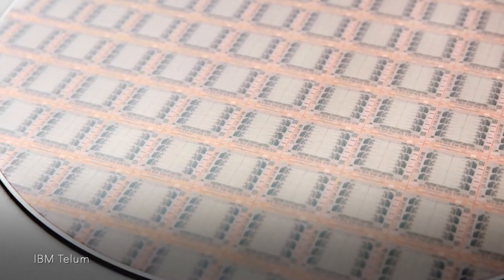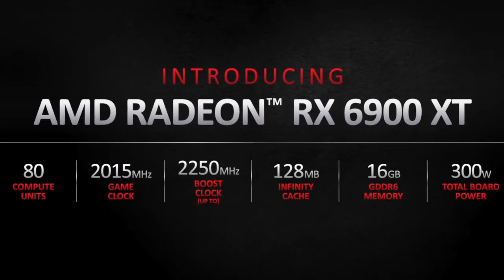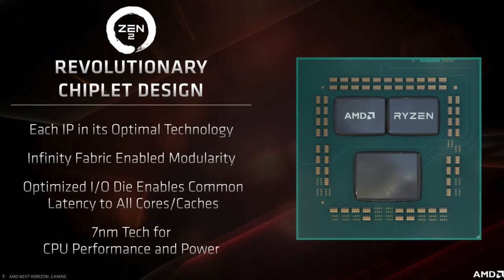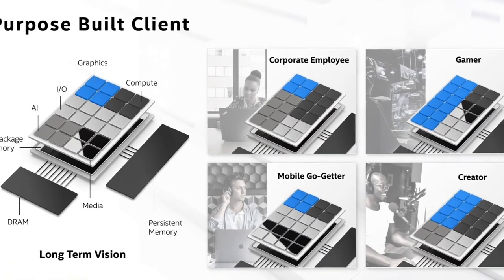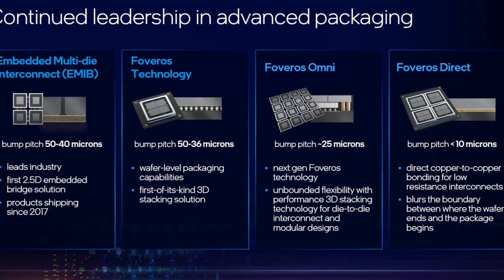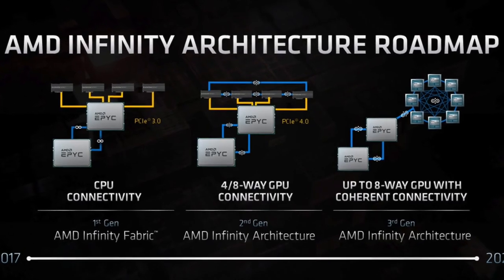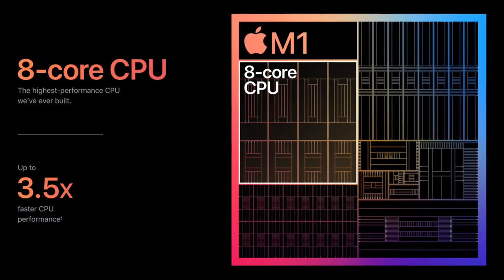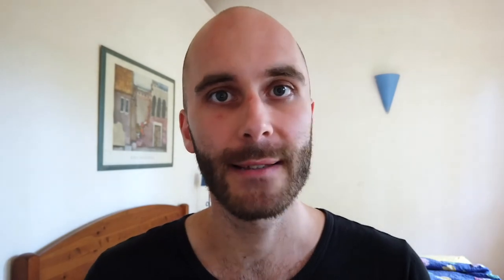Why Modular Design is the Future of Silicon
More FABs and smaller production nodes seem the be the default answers to the ever increasing demand for semiconductor chips. But a third concept has been gaining traction and will become equally important. In this video I will explain why I think Modular Chip Design with concepts like stacked cache, chiplets, compute tiles and new forms of CPU/GPU interconnects will dominate the future of semiconductors.